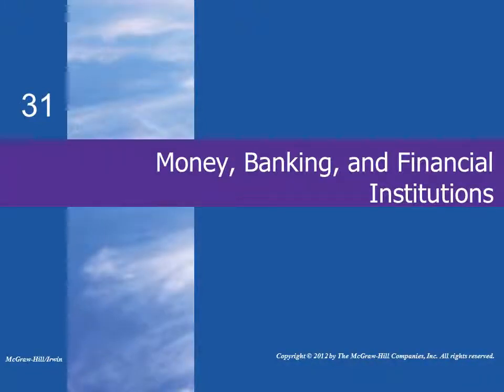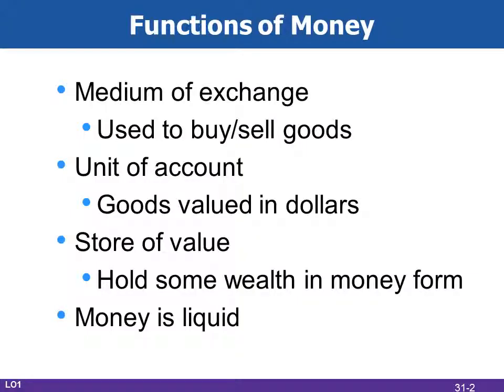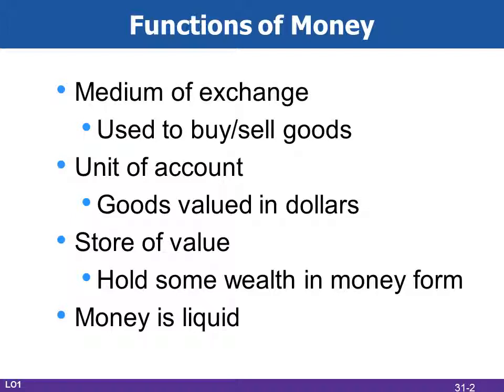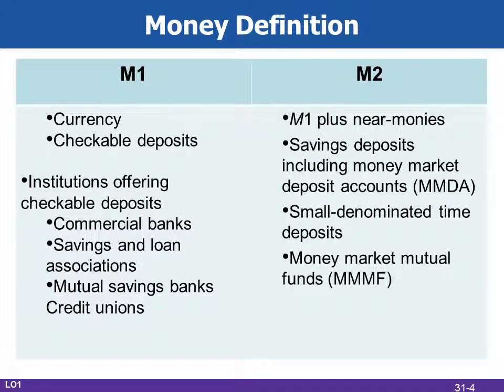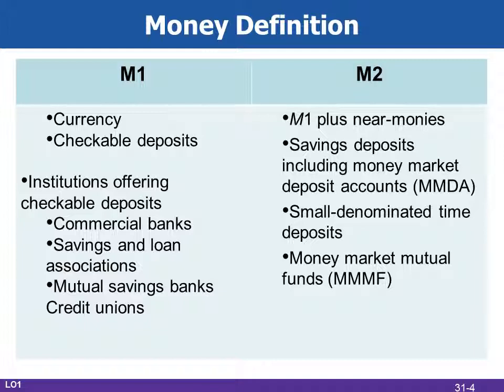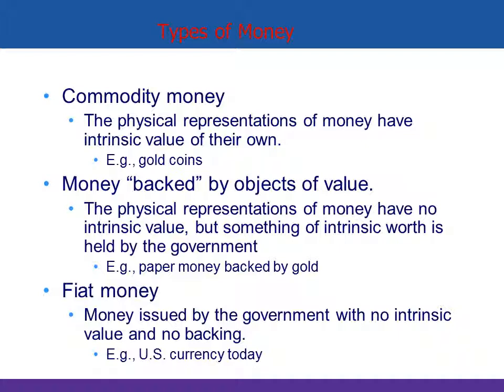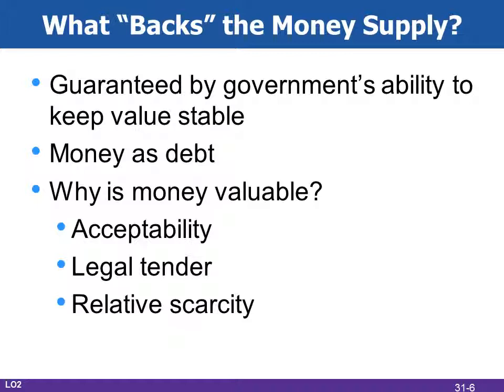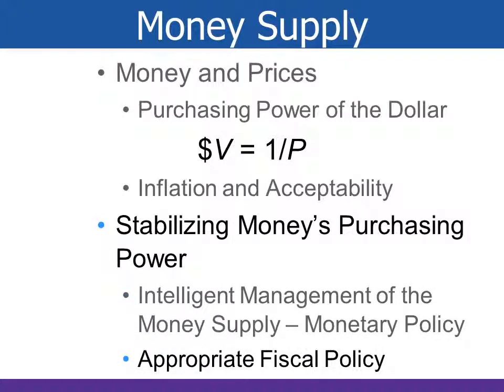macro lecture 34